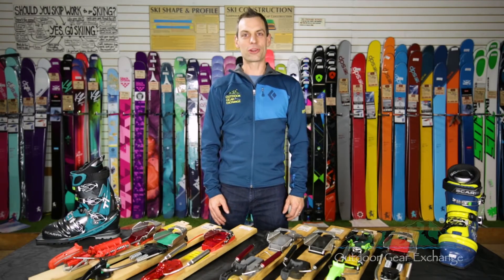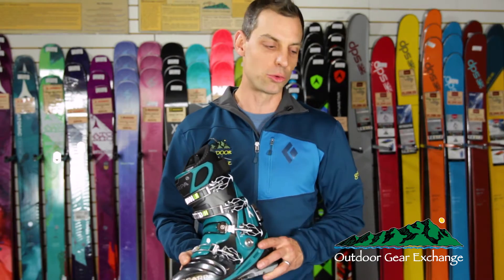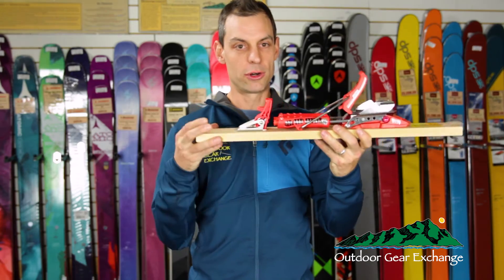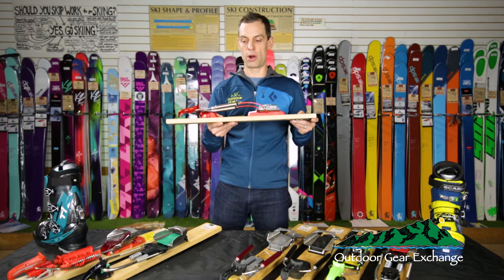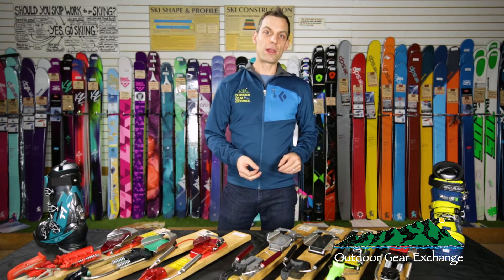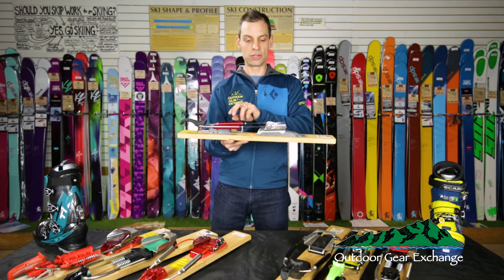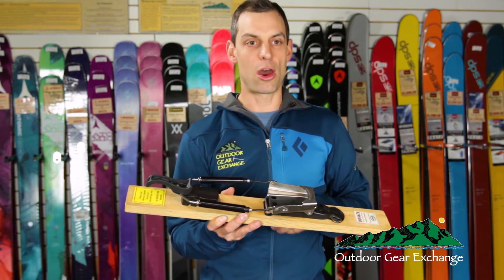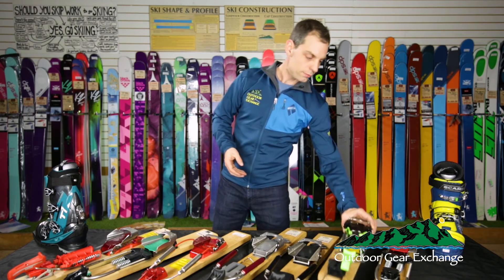Gear Preview: Telemark Bindings for Lift Access and Backcountry Skiing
Whether you're skiing in bounds or earning your turns, there's a telemark binding that is perfect for you. In this video, we'll go look at the G3 Enzo R, G3 Targa, 22 Designs Vice, Voile Switchback, Voile Switchback X2, Black Diamond O1, and the 22 Designs Axle.